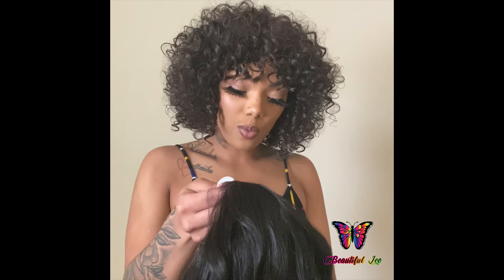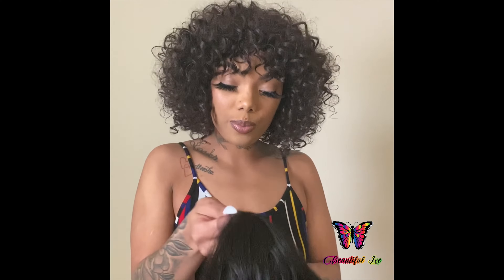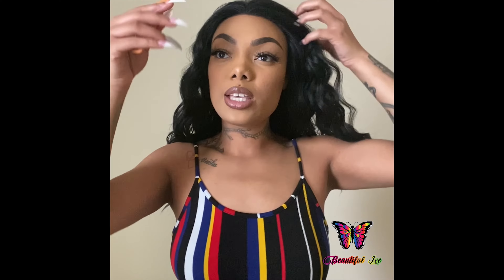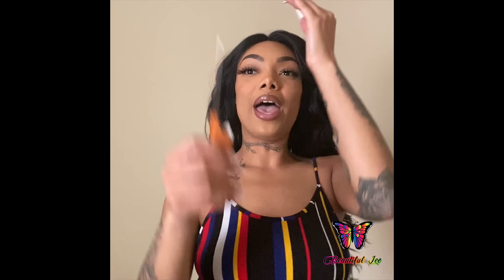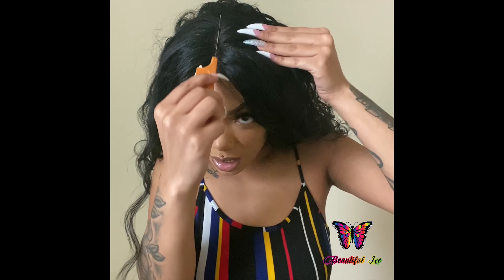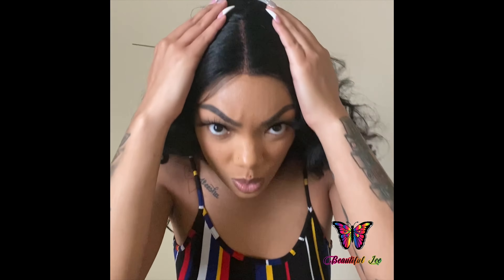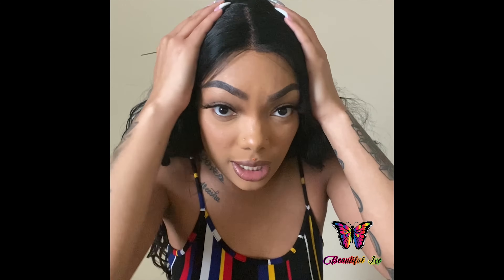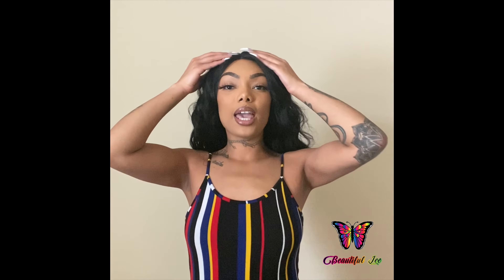Friday night hair | GLS203 | virgin hair dupe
Hair description:
Friday night hair
Style: GLS203
Color: 1b

100 postmaster drive
Mcdonough ga
30253